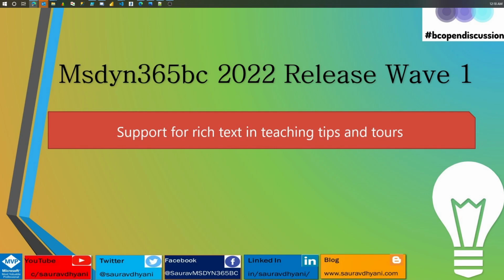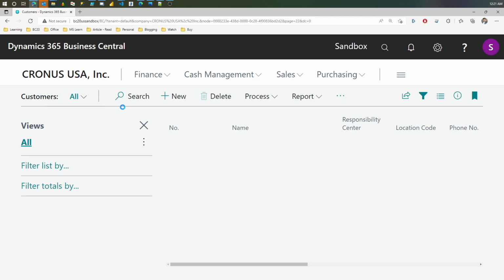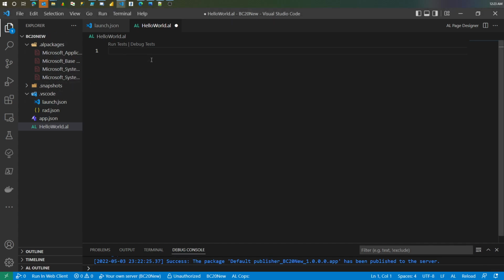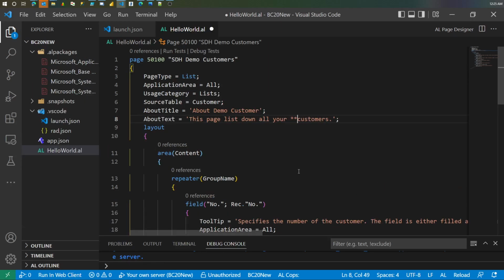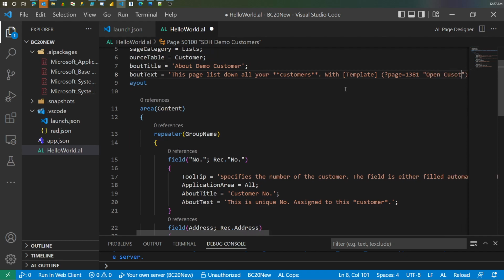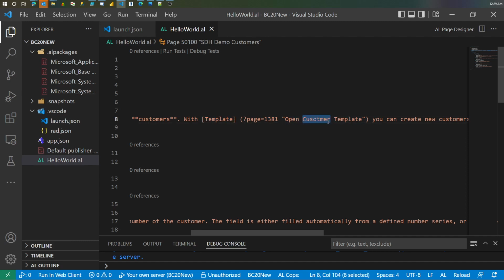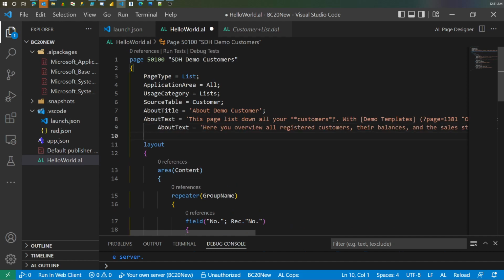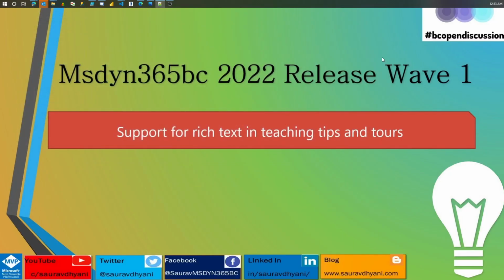Support for rich text in teaching tips and tours.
With Business Central 2022 Release Wave 1 following feature is added -

Lower the entry bar by helping users understand how to use and be successful with a complex and comprehensive business solution.